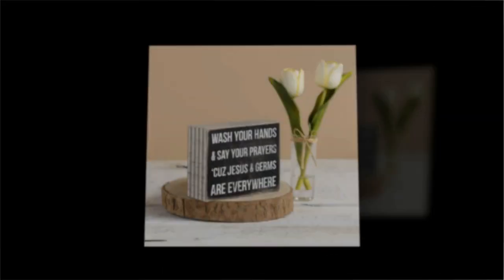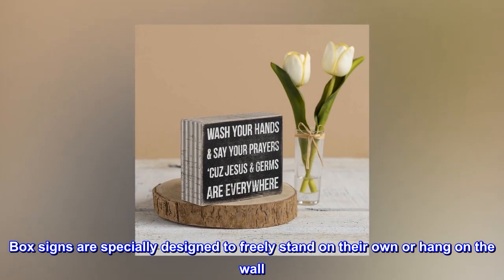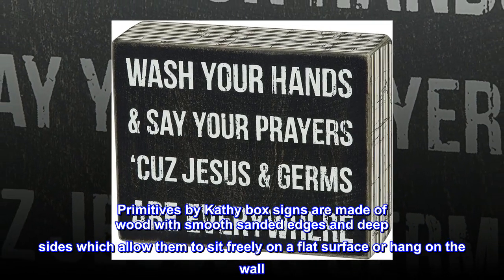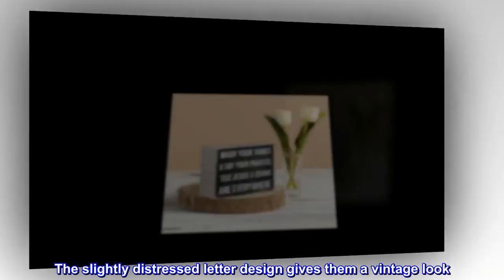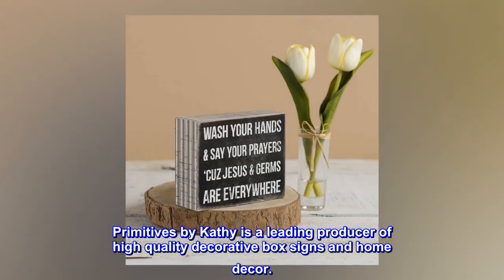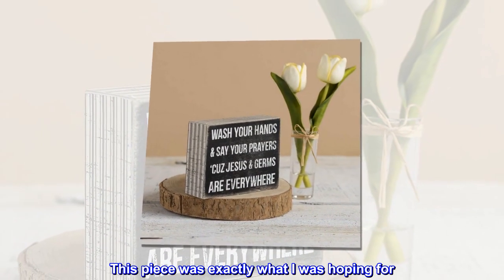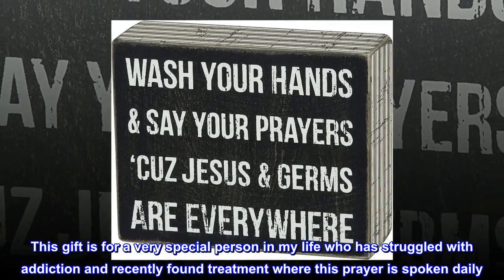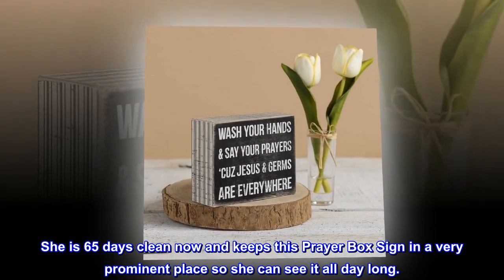Primitives by Kathy Pinstripe Trimmed Box Sign, 4-Inch by 5-Inch, Jesus & Germs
Wood
Box sign measures 4" x 5"
Made with high quality wood and distressed paint design
Box signs are specially designed to freely stand on their own or hang on the wall
Primitives by Kathy box signs are made of wood with smooth sanded edges and deep sides which allow them to sit freely on a flat surface or hang on the wall. The slightly distressed letter design gives them a vintage look. Primitives by Kathy is a leading producer of high quality decorative box signs and home decor.

BEAUTIFUL
This piece was exactly what I was hoping for. Great quality, fast shipment. This gift is for a very special person in my life who has struggled with addiction and recently found treatment where this prayer is spoken daily. She is 65 days clean now and keeps this Prayer Box Sign in a very prominent place so she can see it all day long.